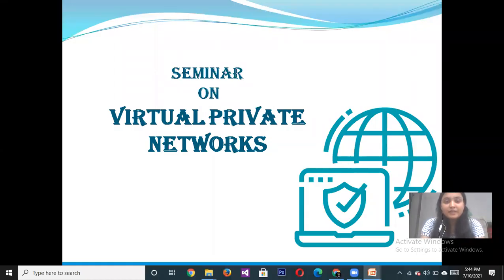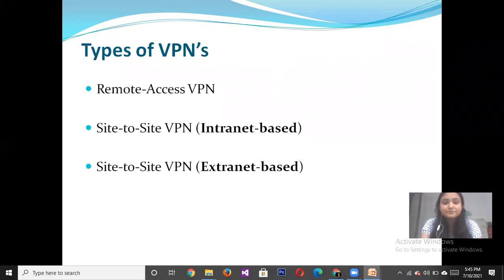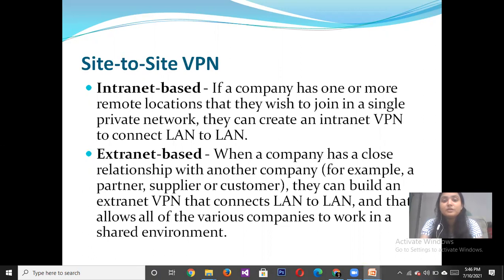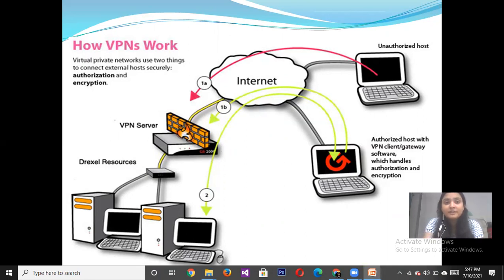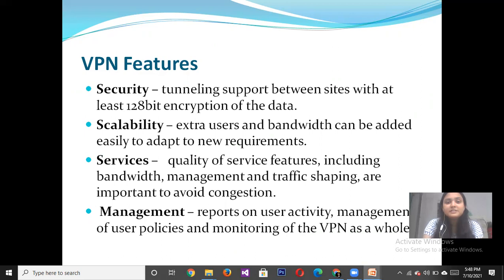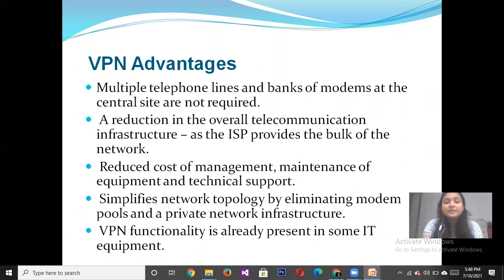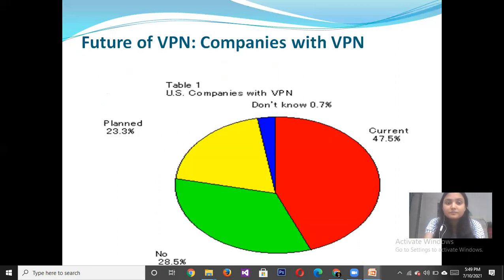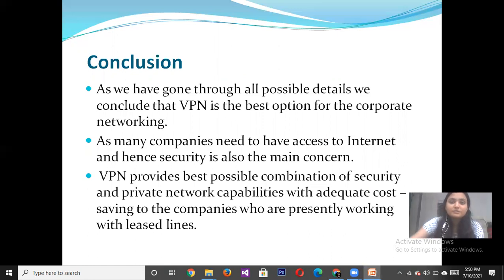Seminar Presentation on VPN [Virtual Private Network]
Presentation on Virtual Private Network
submitted by:
Vanchhita
B.Tech IT-4
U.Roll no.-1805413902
Babu Banarasi Das Institute of Technology & Management, Lucknow